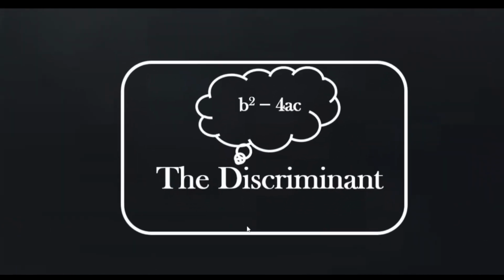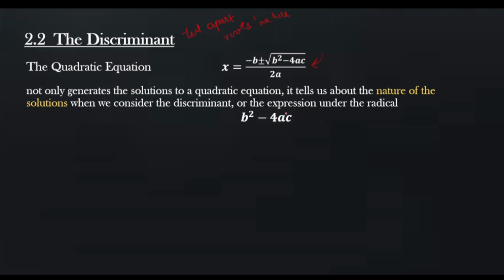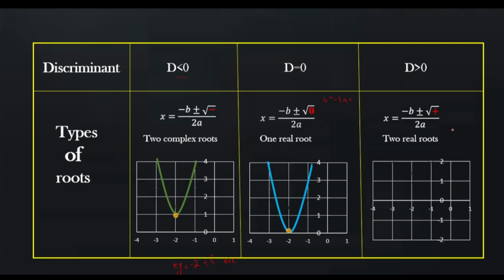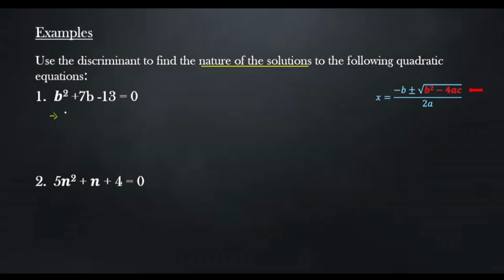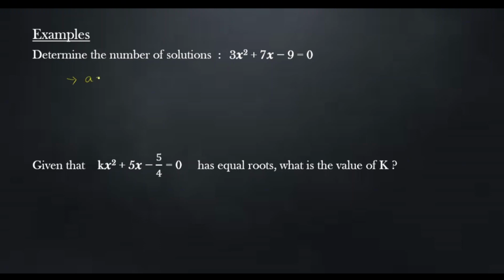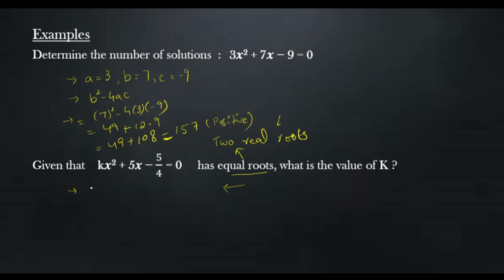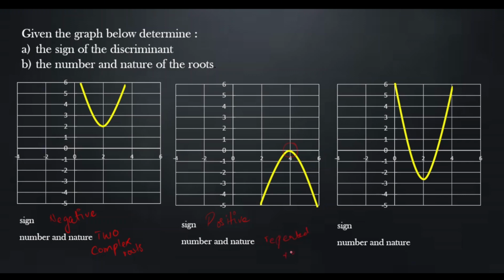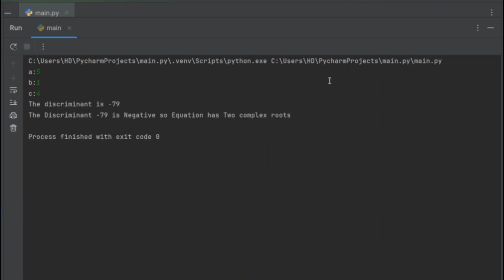Discriminant of Quadratic Equations| Nature of roots| Number of roots| Discriminant in python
In today's video we will learn about:

00:00  Introduction of Discriminant
02:06  Nature and Number of roots
03:50  Rational and Irrational roots
04:45  Example finding Nature of roots
07:05  Example finding Number of roots
08:20  Example finding value of K?
09:40  Determine using Graph
10:55  Self check
11:26  Checking in Python